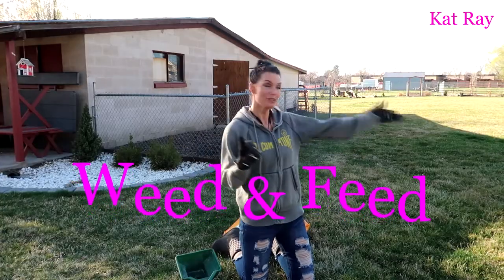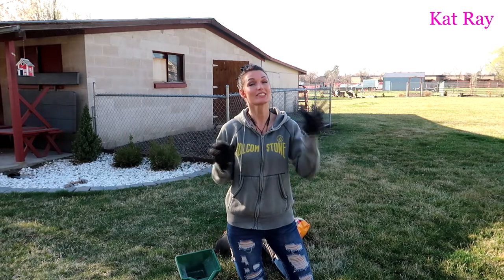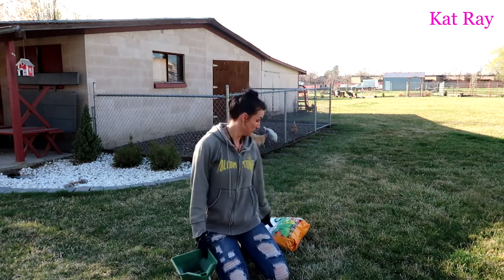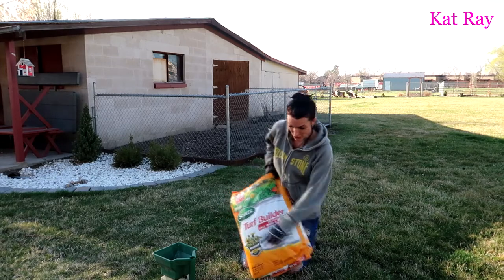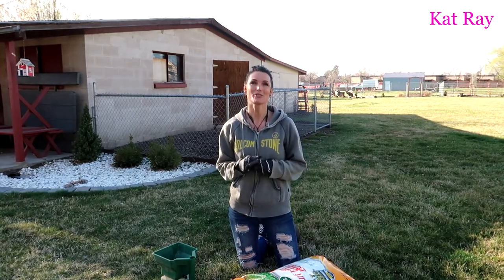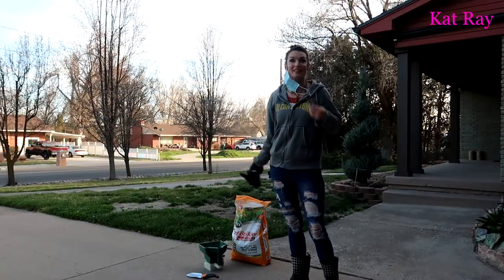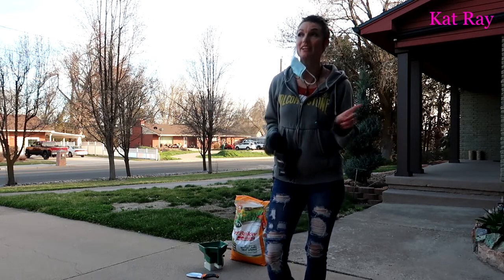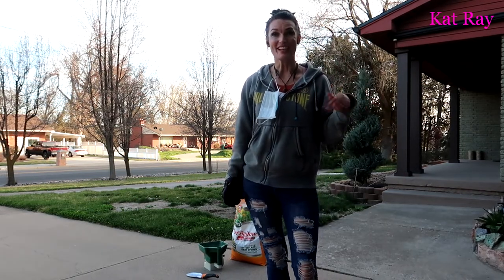Weed & Feed- by Scott's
This is a wonderful product that will kill your weeds and feed your grass.

Amazon Link- Scott's Weed & Feed